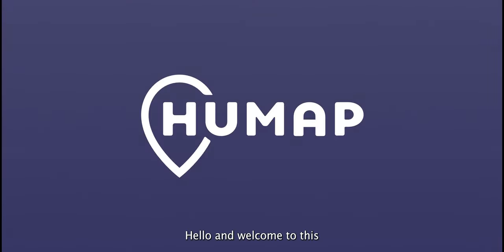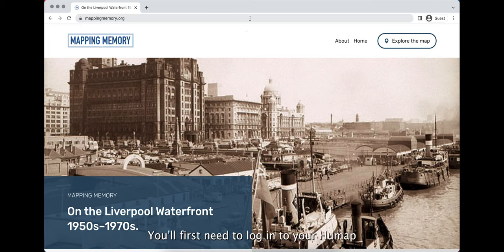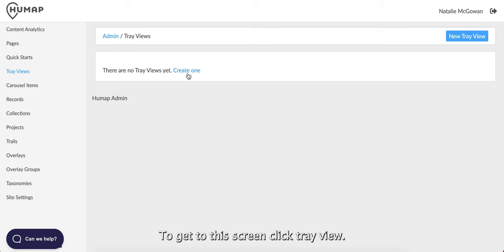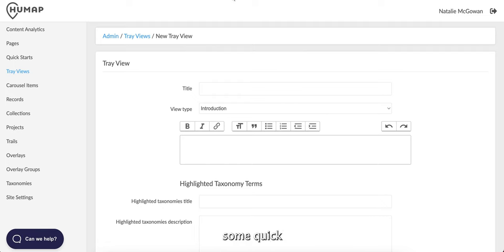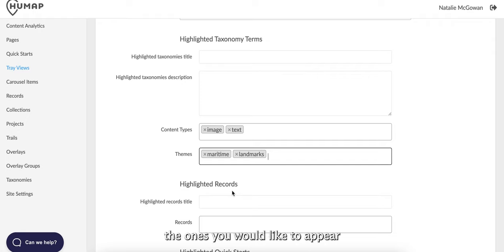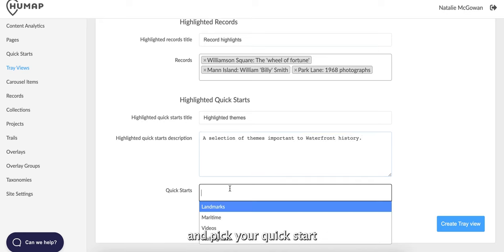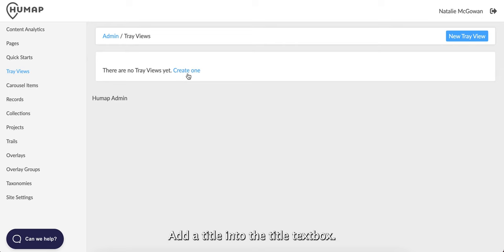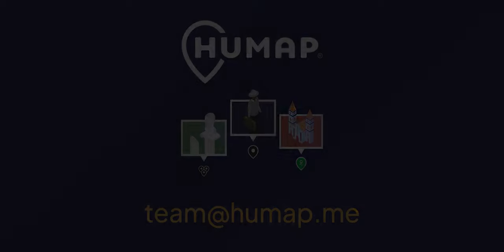How to create Tray Views on Humap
A tutorial for the Tray View function of the Humap Content Management System.